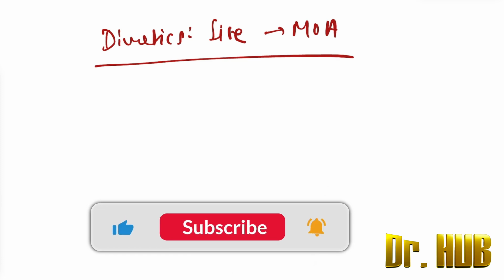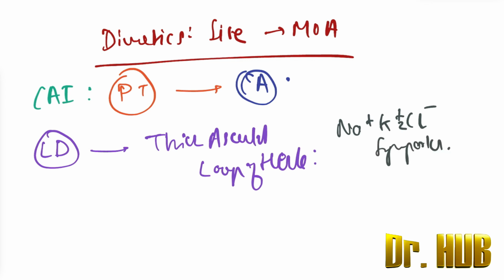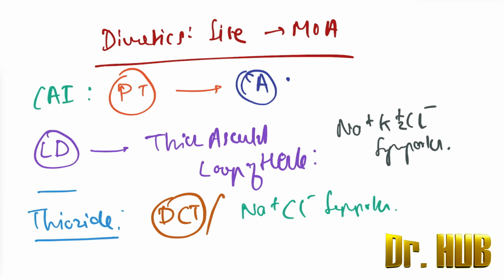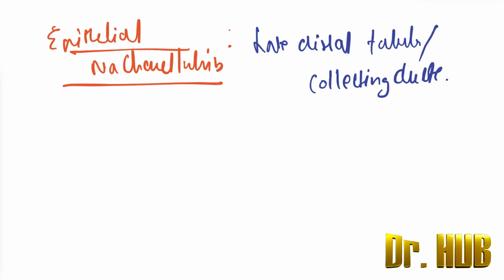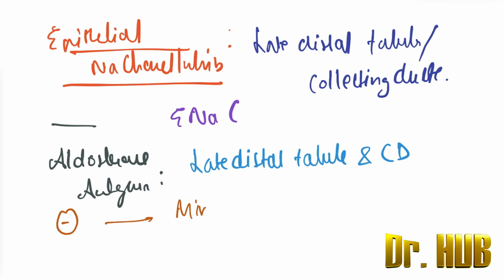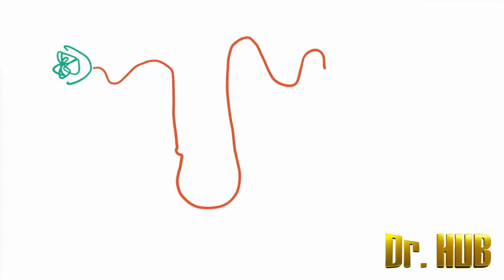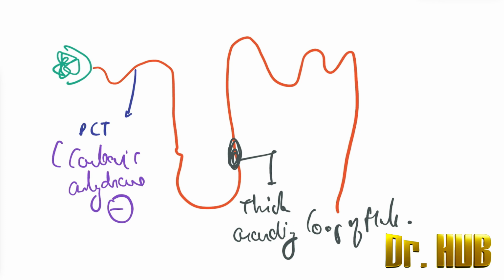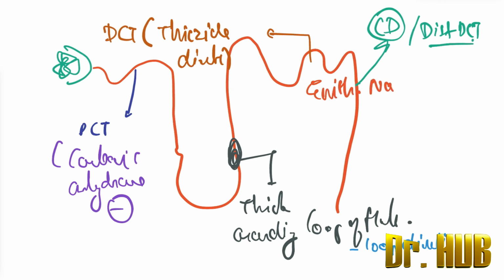Diuretics - site and mechanism of action